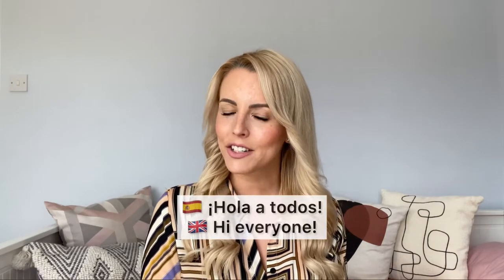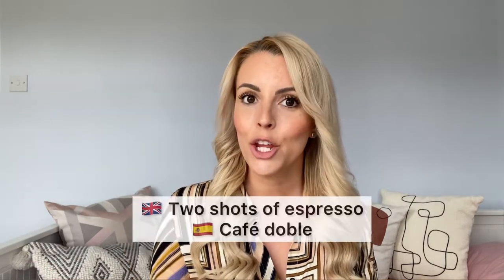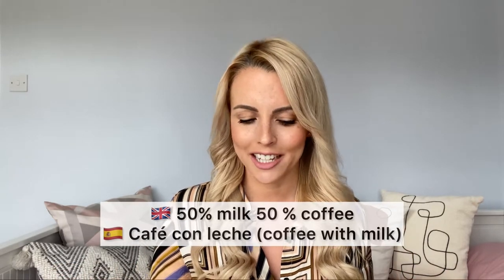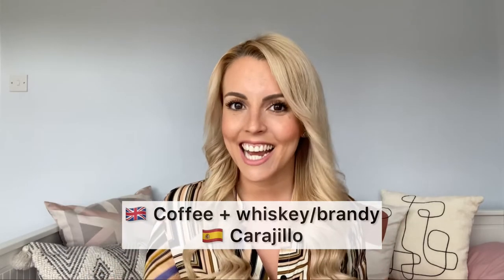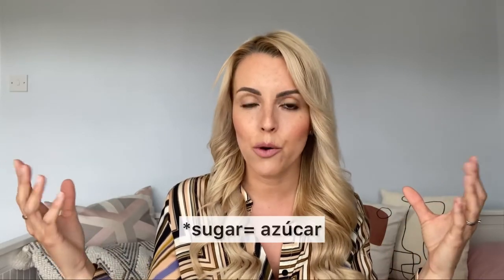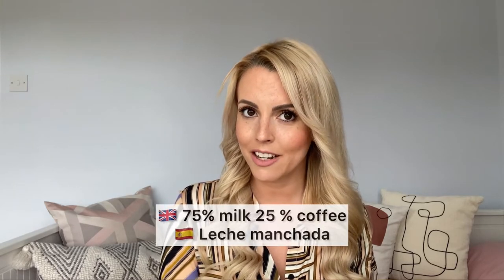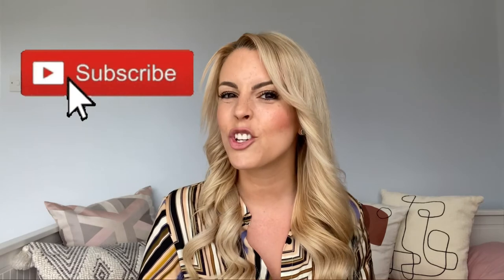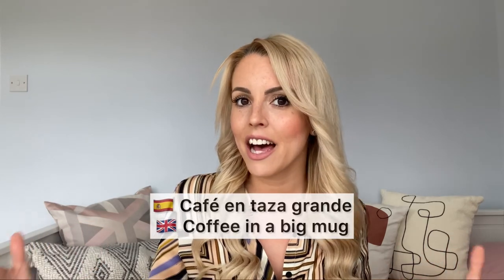HOW TO order COFFEE in Spanish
Learn how to order any type of coffee in Spain like a local! ☕️ 🇪🇸